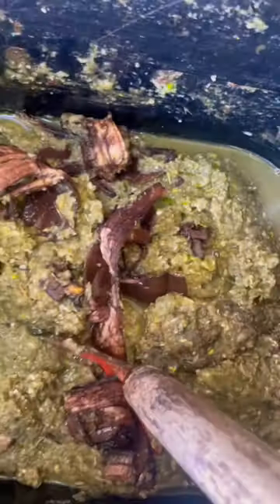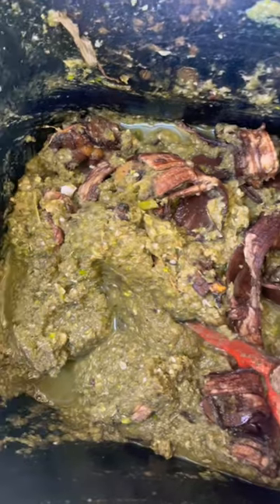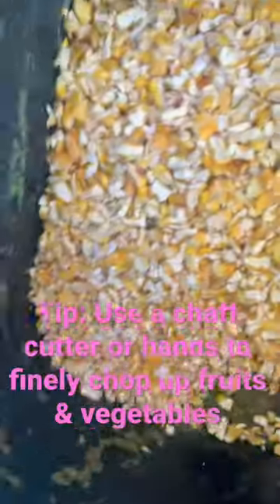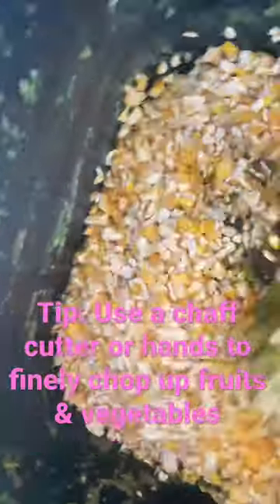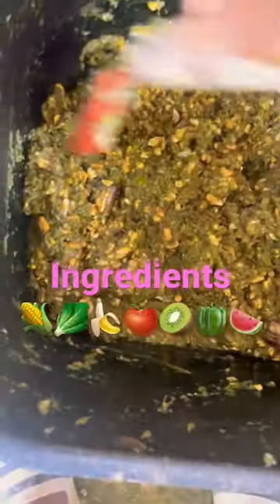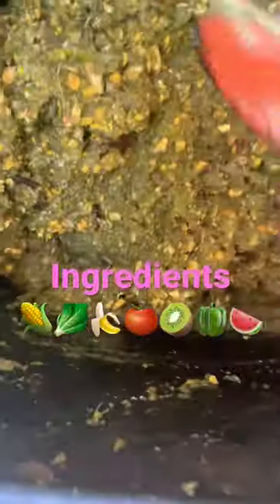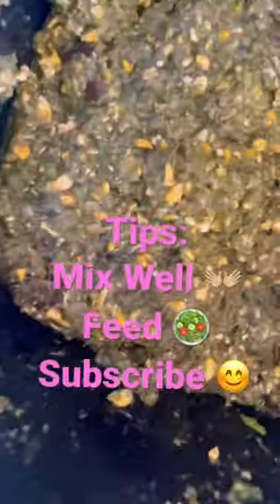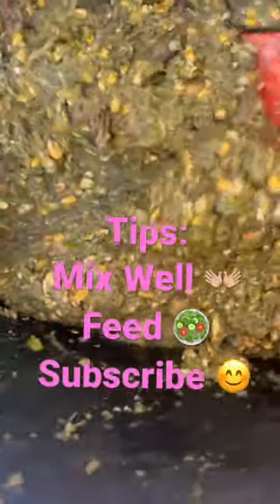This Is How You Make Duck or Geese Feed At Home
Ready to completely ditch the feed store and save a buck? If so, you might want to consider making your own homemade duck feed.

There’s nothing wrong with the feed store, of course – and in reality, you probably can’t totally quit your monthly or weekly trips to stock up.

However, knowing how to make your own homemade duck feed is a great way to save money on your feed bill. It can lower the cost of raising ducks and make it a more practical endeavor. Plus, it’s a lot of fun.

Here are some tips on growing and making homemade duck feed so that you can get started today.

What to Feed Ducks

Ducks are versatile eaters that will happily munch on all kinds of food. Some basic options include:

Birdseed
Chicken feed
Cracked corn
Bugs
Fruit
Vegetables
Grains
Supplements (like grit and oyster shell)

You can find a more comprehensive list of what you should be feeding your ducks for the best nutrition (and what you should be avoiding!) in our extensive post on feeding ducks. Remember, in addition to store-bought and/or homemade duck feed, you also need to provide plenty of water.